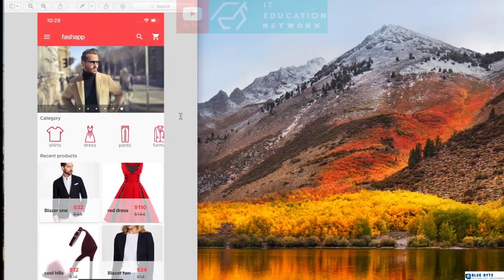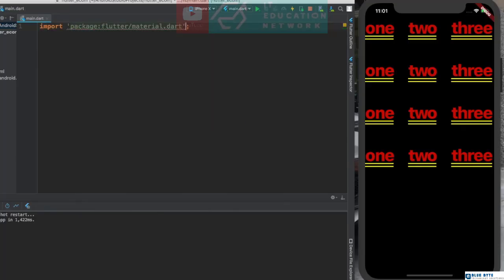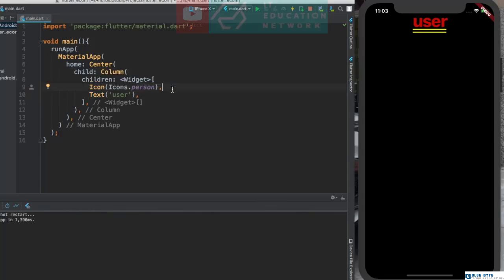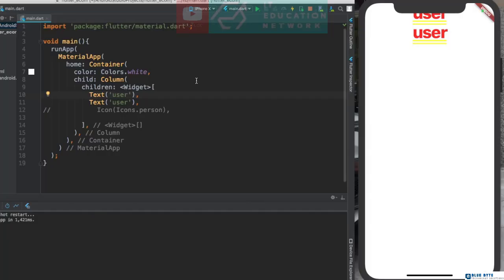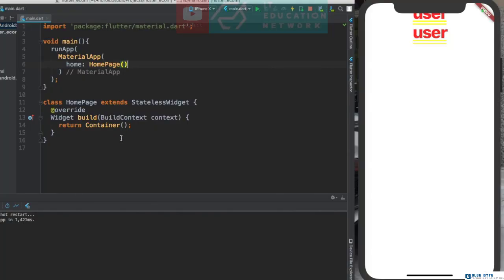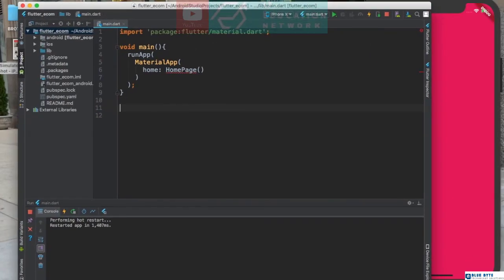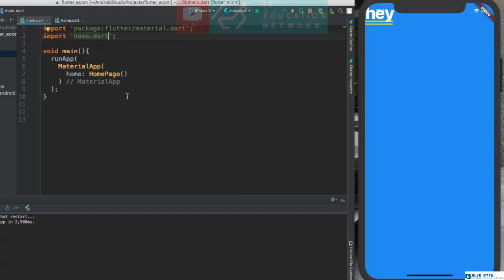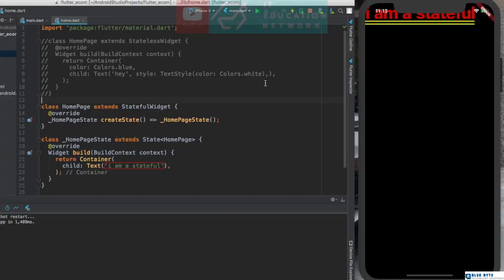E-commerce Mobile App Using Flutter - 07 - UI design